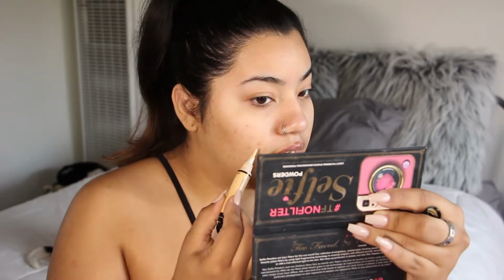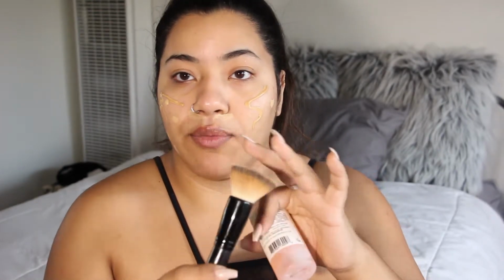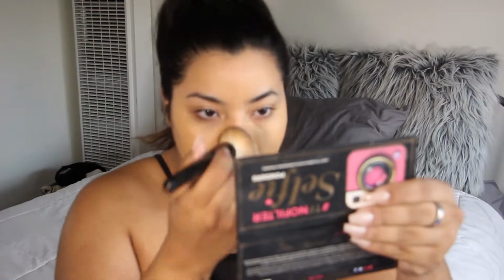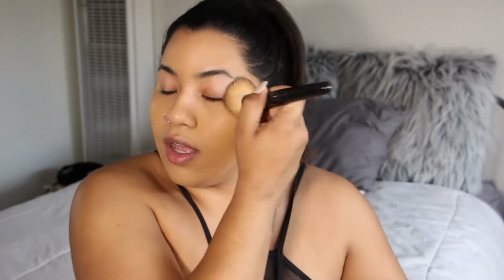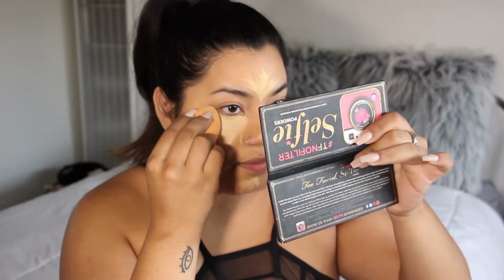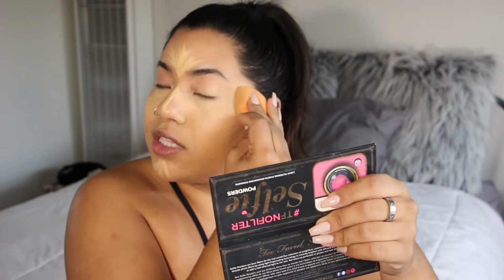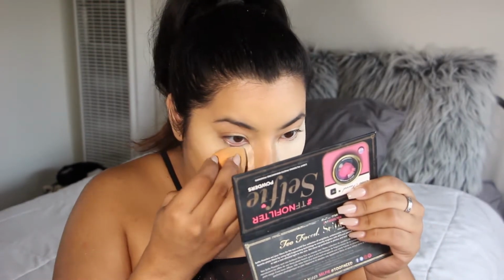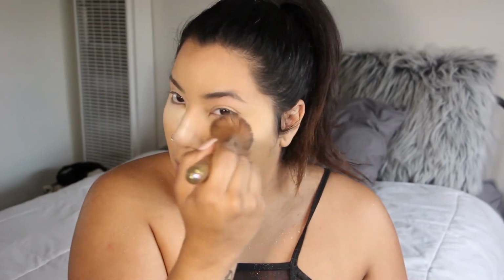Back2Basics: Foundation routine! // MakeupAndAlex2580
HELLO DOLLS! Thanks again for watching this is video 1 of 4 in my back to basics series where i teach you my everyday makes step by step starting with foundation!

PRODUCTS

L’Oreal Infallible Pro-Matte 24HR Foundation // Carmel Beige

MARIO BADESCU Facial Spray with Aloe, Cucumber and Green Tea //

COVERGIRL® Professional Loose Powder //

Real Techniques Miracle Complexion Sponge //

MUSIC